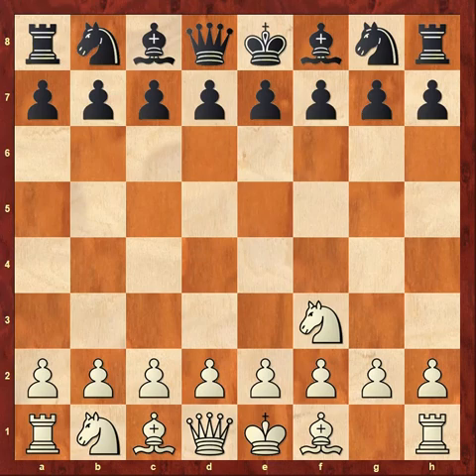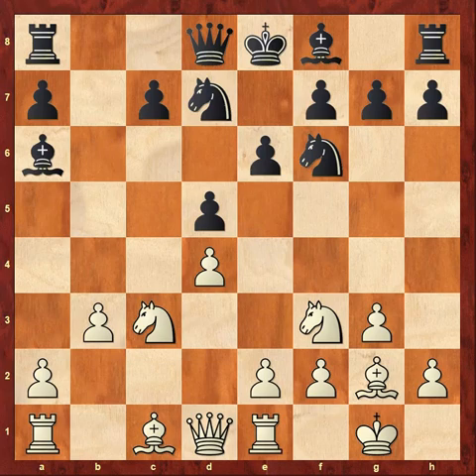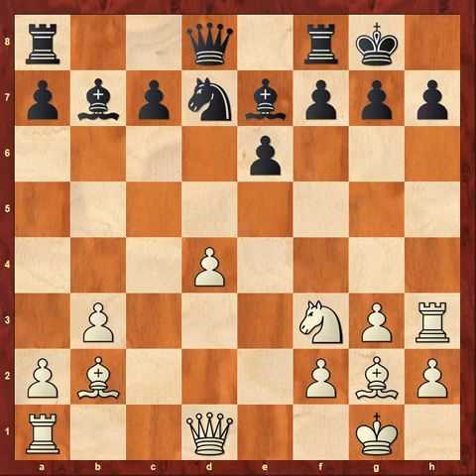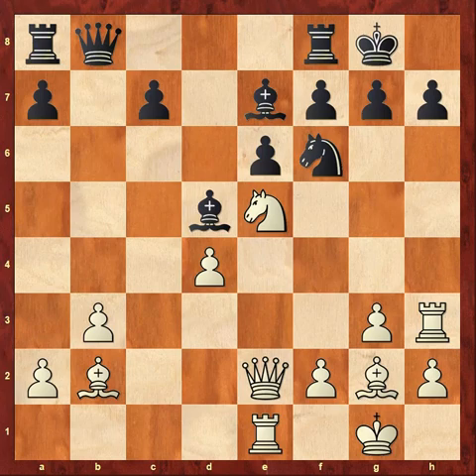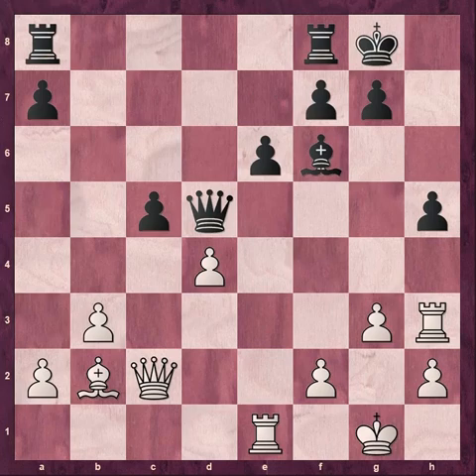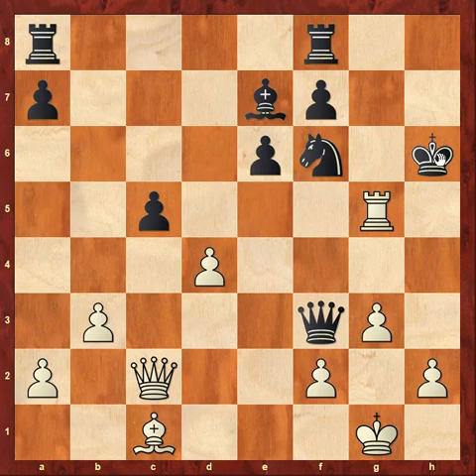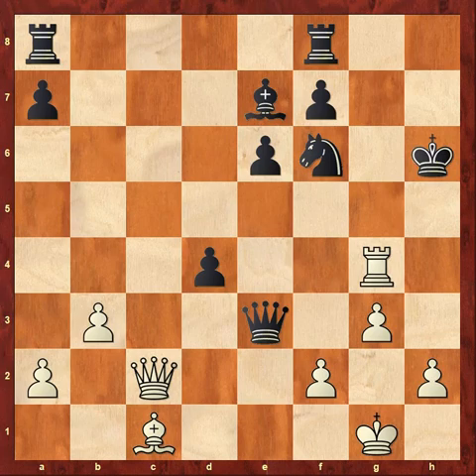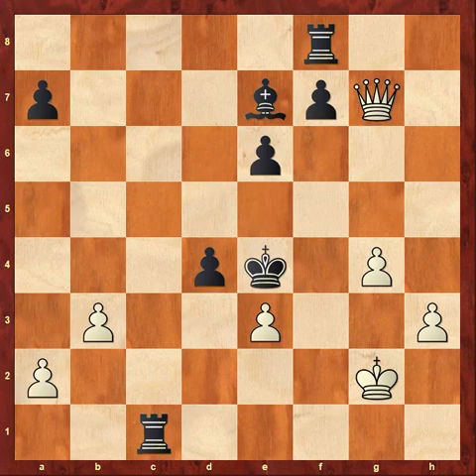Magnus Carlsen, On the EDGE of DEFEAT, Sacrifices Everything For CHECKMATE!!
In chess, material equality is like a safety rope.  If you mess up your attack, you can still survive.  Magnus Carlsen has no need for such precautions.  His extreme confidence in his calculating ability allows him to sacrifice most of his army in order to rip open his helpless opponent's king position,  leading to a glorious forced checkmate.  Watch the young Carlsen teeter on the precipice of defeat as he finds the only route to victory in this spectacular masterpiece!